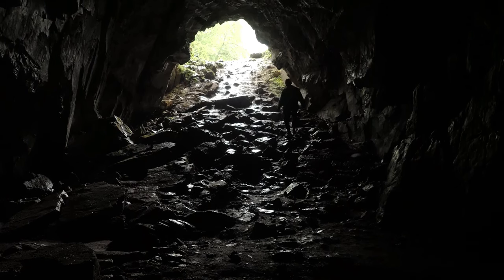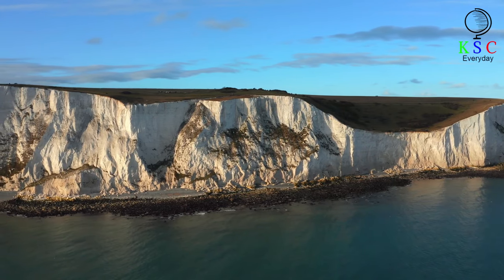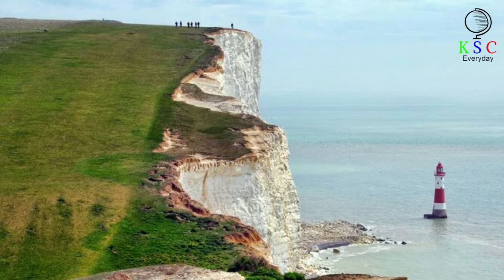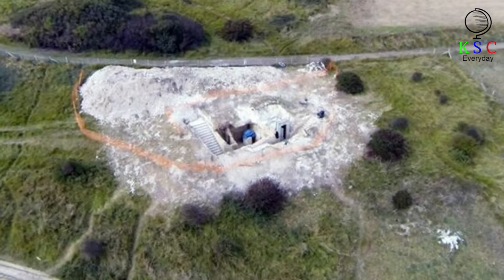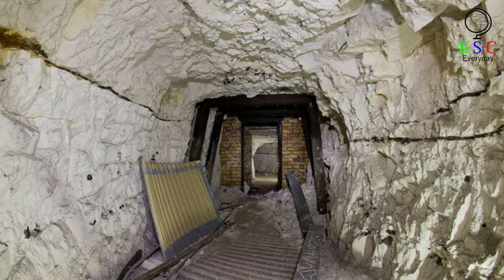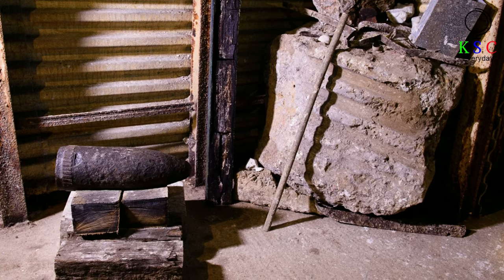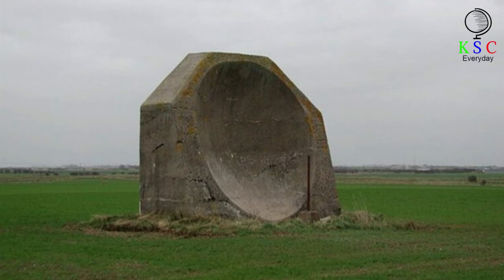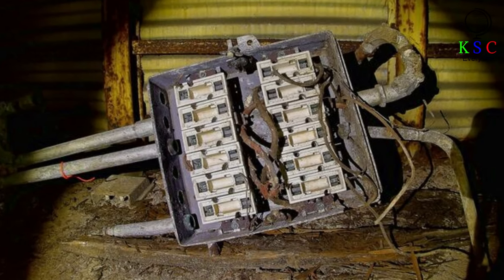Experts Descended Into Britain’s Coastal Cliffs, And Found Eerie Tunnels Full Of WWII Relics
A team of experts ventured into the coastal cliffs of Britain and made a remarkable discovery - eerie tunnels filled with relics from World War II.
Step by step, a group descends into the pitch black of a narrow subterranean tunnel, the walls sweating. Reeking of old creosote and wet earth, the air is dank and sticky. But the adventurers finally arrive at their destination, more than 100 steps into the Earth. A year and a half of hard work has paid off. And after committing some 3,000 hours to excavate a long-abandoned World War II tunnel network, 50 volunteers and experts get to explore it in full…
World War II artifacts
Coastal defenses
Underground bunkers
War memorabilia
Historical preservation
Battlefront artifacts
Expert analysis
Military technology
Historical context
Abandoned structures
Coastal fortifications
War-time secrets
Unveiling the past